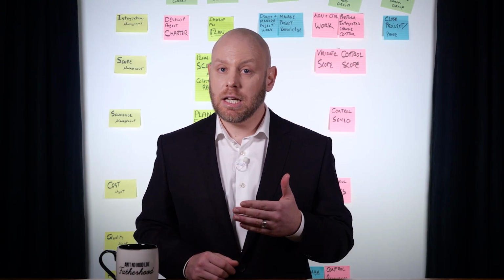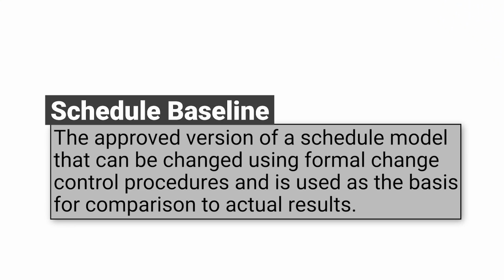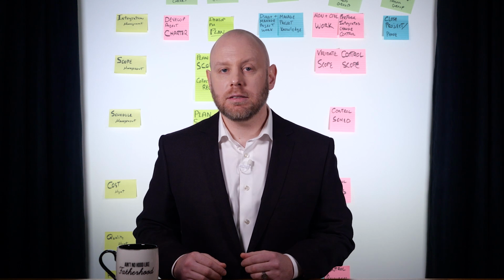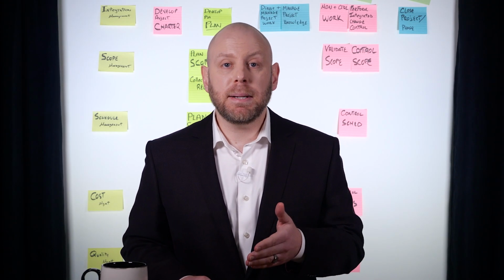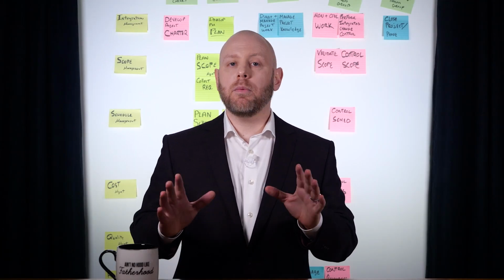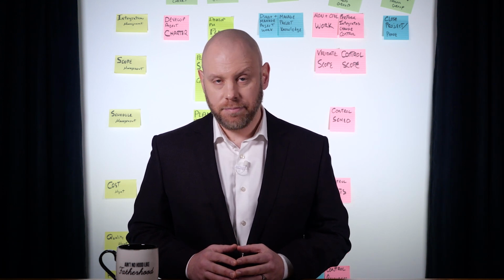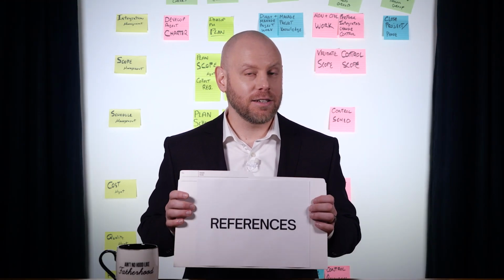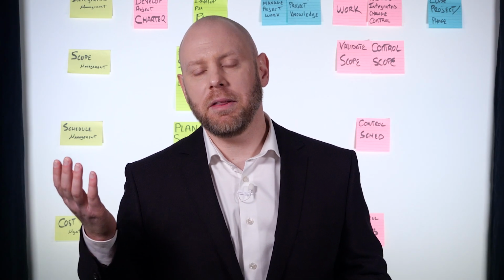Time is TICKING - Scheduling in Projects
In this 6th video in The Introduction to Project Management, we talk about time and schedule management.
- Plan Schedule Management
- Milestones
- Activities
- Schedule Baseline
- Cost Baseline
- Sequencing
- Estimation
- Gantt Charts